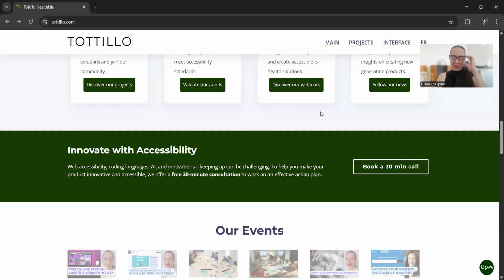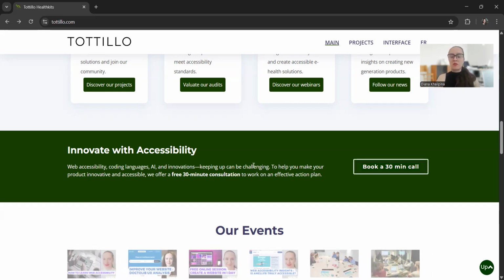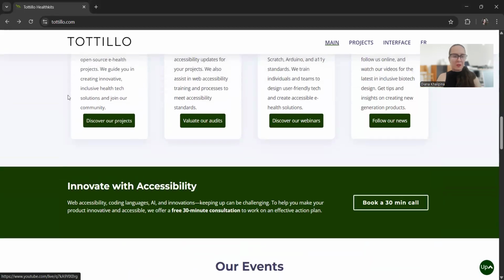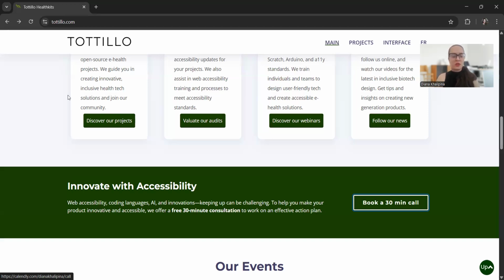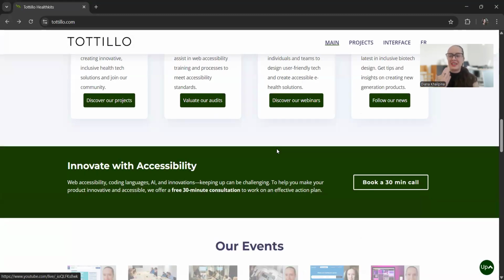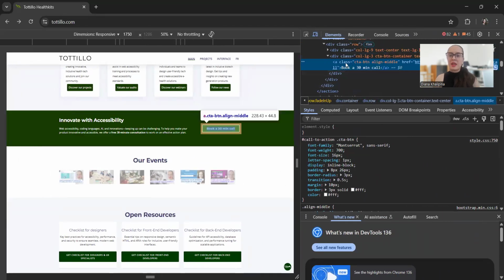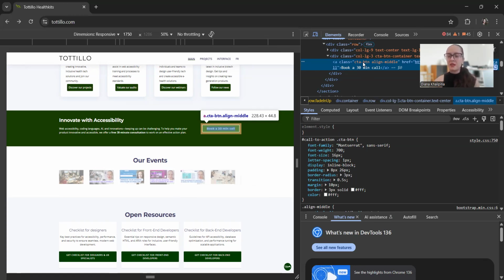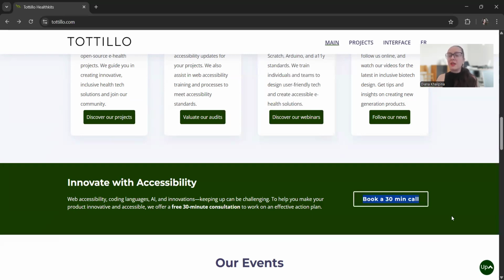WCAG vs RGAA: what one button reveals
In this video, I break down the practical differences between WCAG (Web Content Accessibility Guidelines) and RGAA (Référentiel Général d’Amélioration de l’Accessibilité) — through something as simple and familiar as a button.

⚙️ Same button. Two standards. Different outcomes.

As a web accessibility expert, I often get asked: “Isn’t RGAA just the French version of WCAG?” And the answer is actually not exactly what is expected.

Using a real-life example — the “Book a 30 min call” button from the Tottillo website — I’ll show you how these two frameworks test the same element in very different ways:

✅ What WCAG checks for
✅ What RGAA checks for (and why it’s stricter in some areas)
✅ How these differences impact development, testing, and compliance
✅ And what it means for anyone preparing for the European Accessibility Act (EAA) in 2025

📌 Whether you're a developer, designer, product owner, or compliance lead — this video will help you understand:
 ‧ Why semantic HTML matters
 ‧ How audit methods vary
 ‧ And how to align your accessibility strategy for both local (RGAA) and international (WCAG) requirements

📅 With the EAA becoming enforceable on June 28, 2025, this is the perfect time to dig deeper into how different standards actually work — and what it takes to meet them.

💬 Questions or suggestions? I’d love to hear from you in the comments!